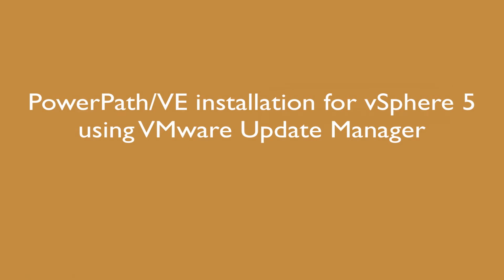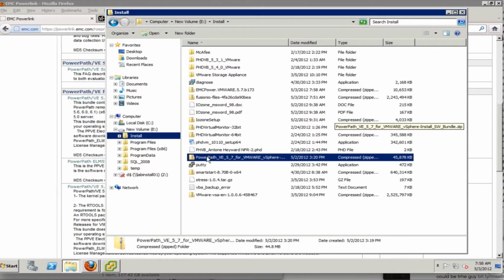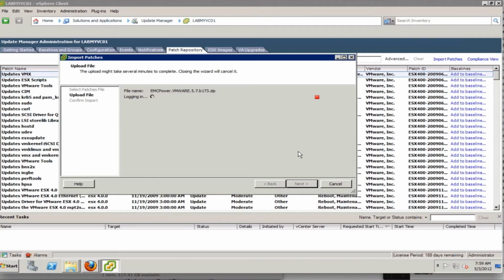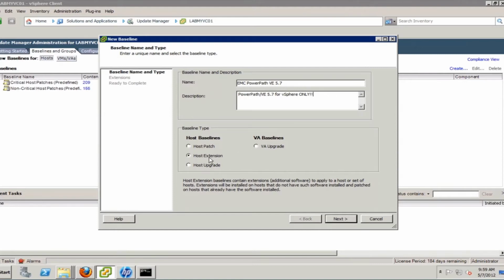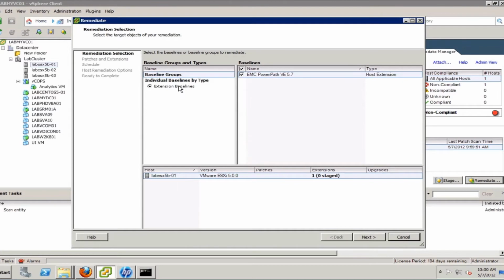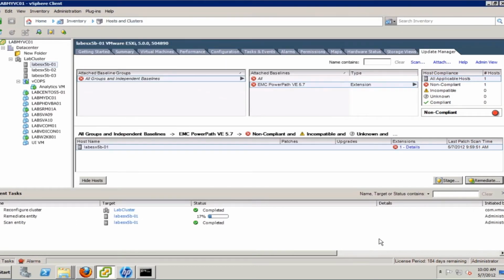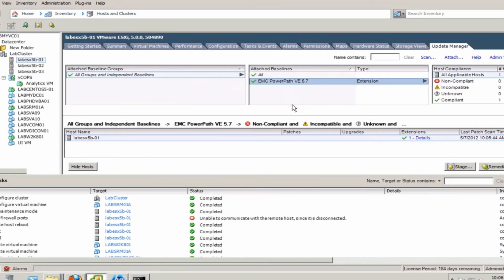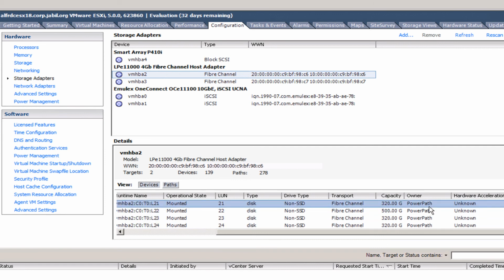PowerPathVE Installation for vSphere 5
Video showing the process for installing powerpath/ve on vSphere 5 using VMware Update Manager.